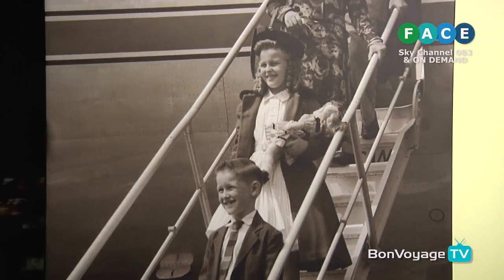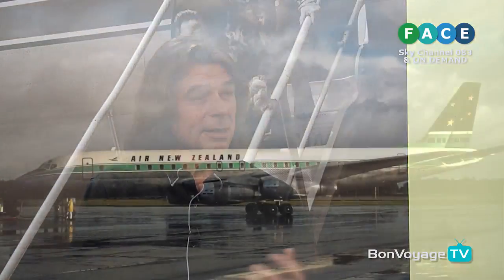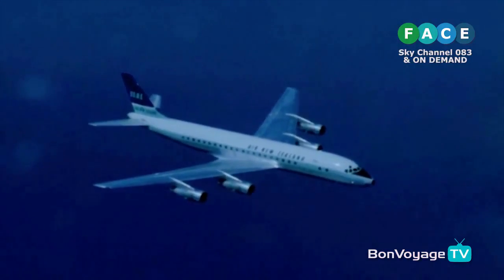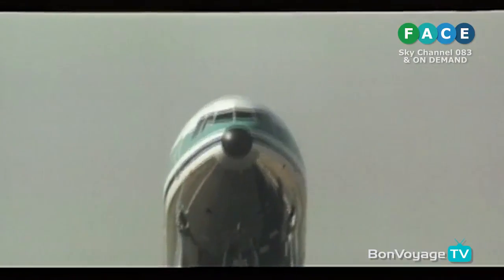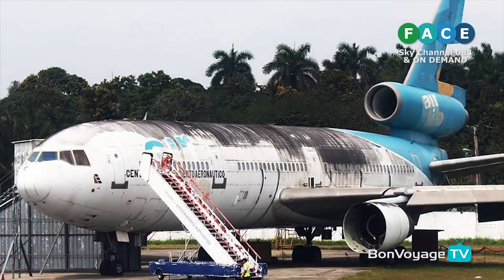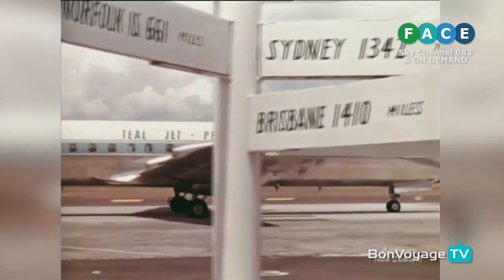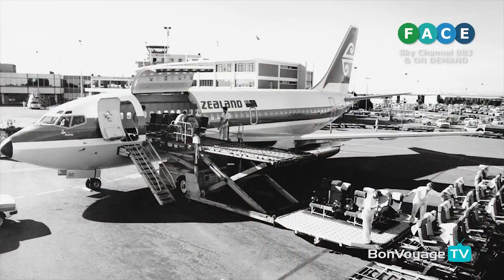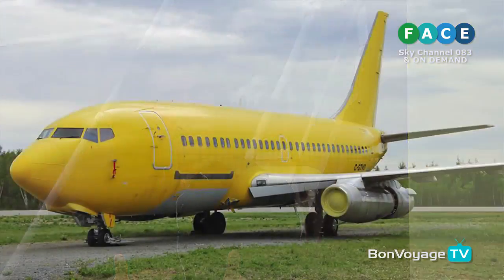BOBH On Face TV August 9 2017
Bring Our Birds Home on the Bon Voyage TV show with Gerard Murphy - Face TV, screened Tuesday Aug 9 at 8:30pm. Thanks to Gerard for the invitation to appear and tell our story, please visit Bon Voyage Travel.